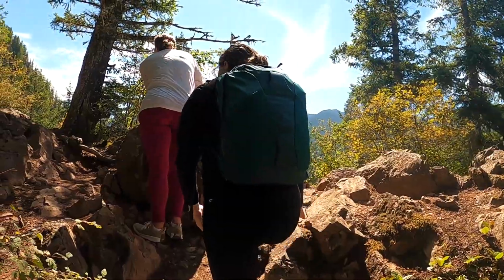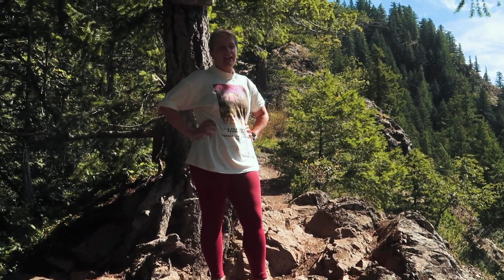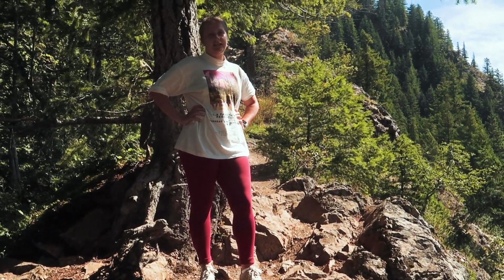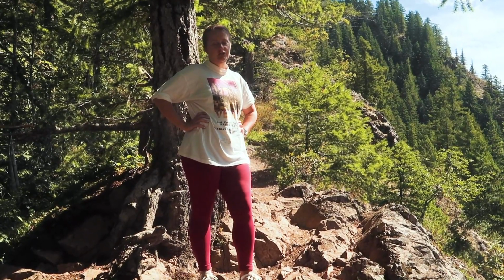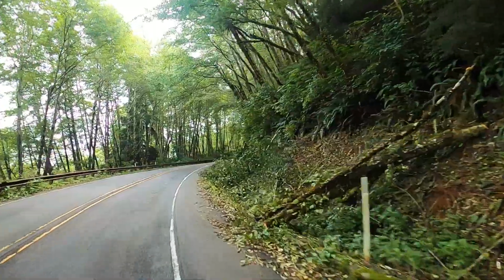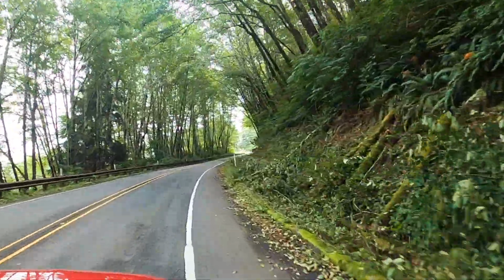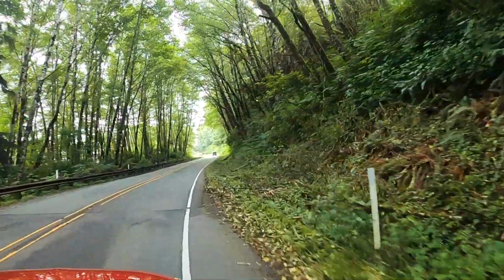The Best Destination So Far! | Port Angeles | Millet's Go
During a simple car ride, a road trip was dreamed, planned and brought to life. We are so grateful that during this pandemic we were able to get out, travel, and experience the west coast with our best friends!

Our 16 day road trip started in the overwhelmingly beautiful San Diego, CA. This video is part 8 of our journey in Washington. We saw some of the most beautiful places, including Cresent Lake, Mount Storm King, and La Push and now you can follow along with us. As a little spoiler, we went all the way up the west coast from San Diego, CA to Seattle, WA!

WHAT WE USE TO FILM:

Canon Camera Combo

Canon Camera

GoPro Hero 8 Combo

GoPro Hero 8

Zoom Recorder

Mini Tripod